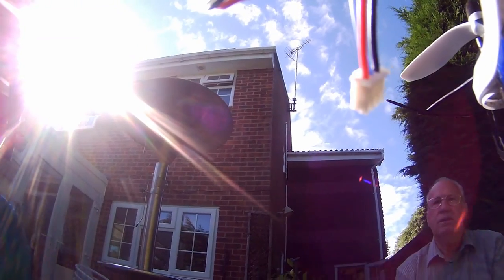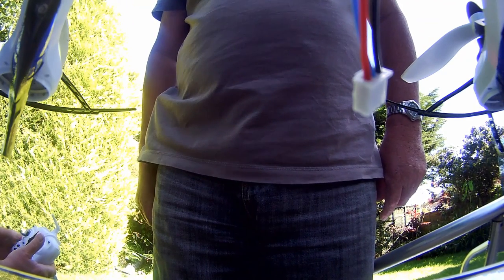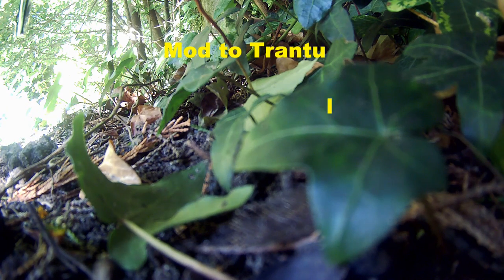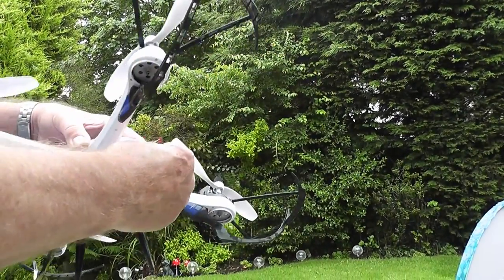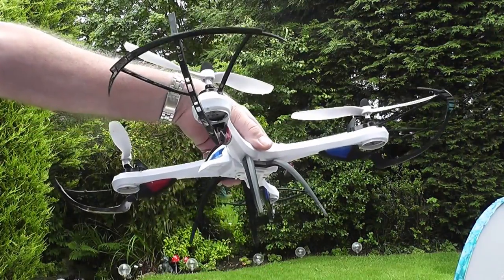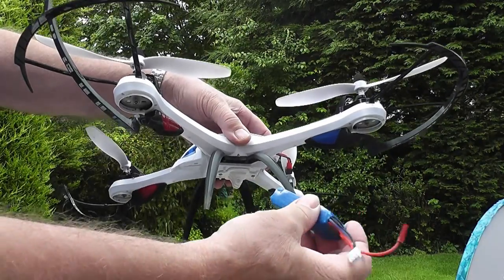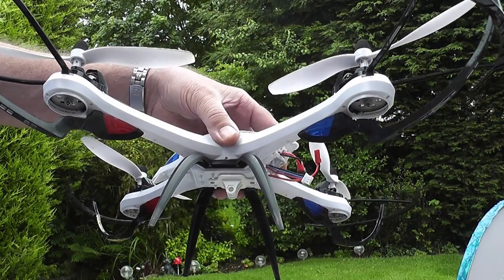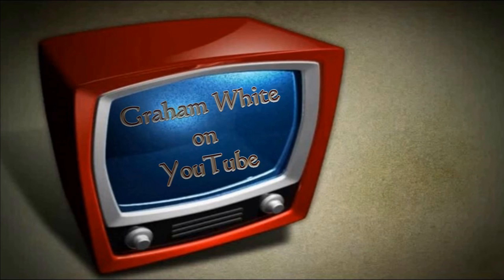TWO OLD BOYS TRY TO FLY TARANTULA X6 FOR THE FIRST TIME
TWO OLD BOYS TRYTO FLY TARANTULA X6 WITH BATTERY COMPARTMENT MOD